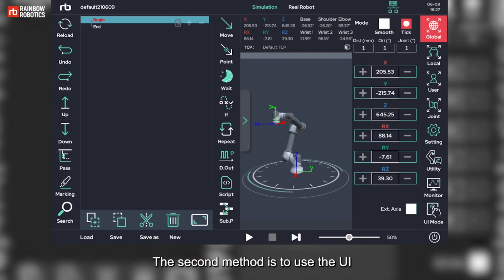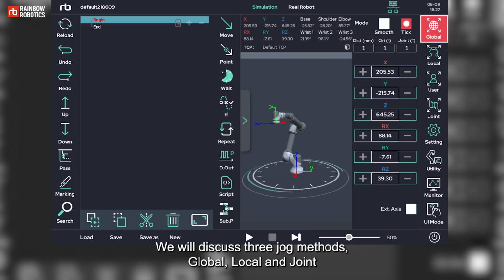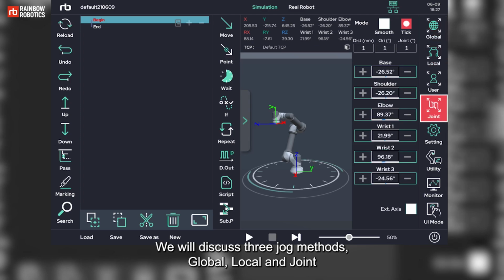Chapter 3. Position Teaching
Position Teaching is used to teach a robot to move to a specific point.
Position Teaching has three methods: Direct-Teaching button, UI screen, Joystick.